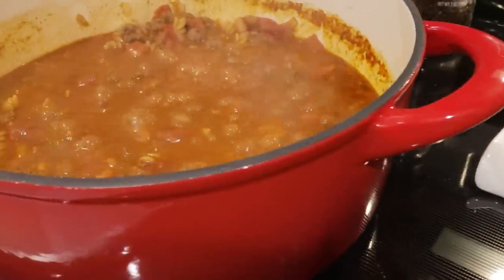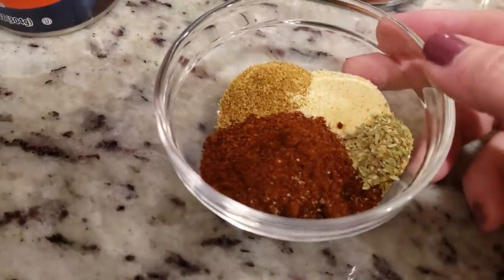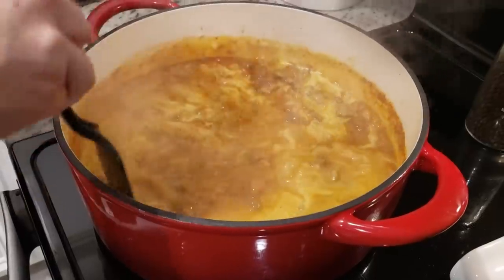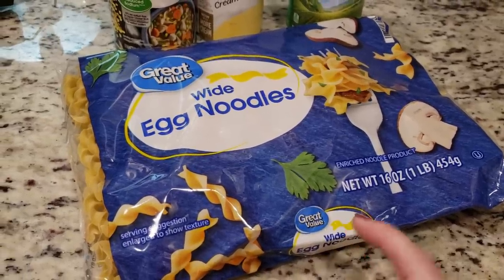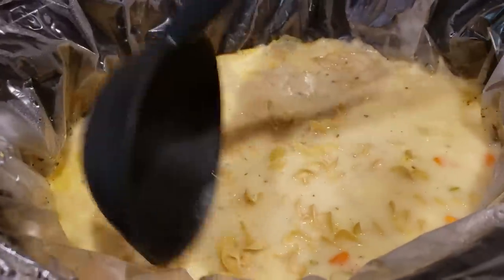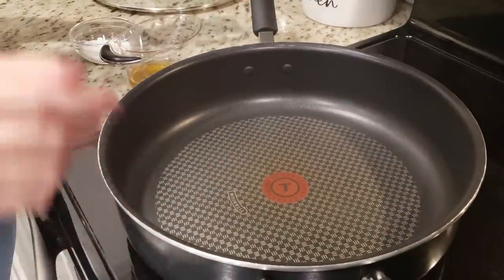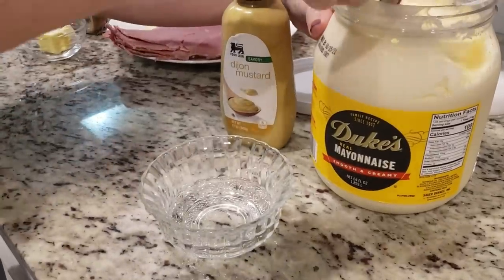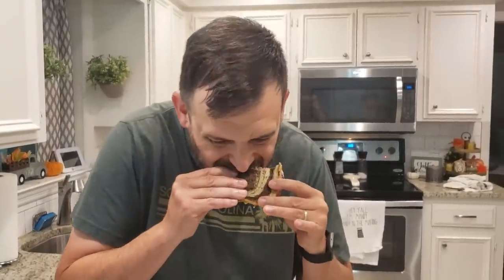WHAT'S FOR DINNER? | EASY WEEKNIGHT MEALS | CROCKPOT SOUP | NO. 64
Hey y'all! Thanks for coming back for another What's for Dinner video! This week, the theme was EASY meals. I wasn't in the cooking mood. AT ALL. Anyone else ever feel that way?? But, I pushed through and made some super easy and yummy meals for my family and we all enjoyed them.

I've been getting this question a lot again, so I thought I'd elaborate here.  I get asked "Does Steven ever not like something?" or "Will you show us a fail?".  And while I understand the entertainment value of seeing a "not so good" dinner might be high, it would be a HUGE waste of my time and of the average viewer of my channel.  99% of you are here to get dinner inspiration and I realize your time is valuable (as is mine), so I'm not going to waste my time making something I know we won't like or editing footage of a failed meal.  Out of the hundreds of meals I've made for What's for Dinner, we have had TWO that we were not fans of.  They just didn't turn out right.  So we scrapped the footage and tried another recipe the next night.  I'm very careful when choosing recipes to try.  I've been married to Steven for 20 years and I know what we like and what we won't like, so it's rare that we try a recipe that just isn't to our liking.  I hope you understand!

0:00 Introduction
0:35 Ground Beef Queso Chili
8:35 Chicken Bacon Ranch Soup
14:58 Subbie Supper Intro
15:42 Reuben Sandwiches